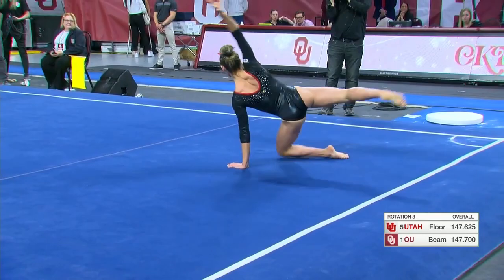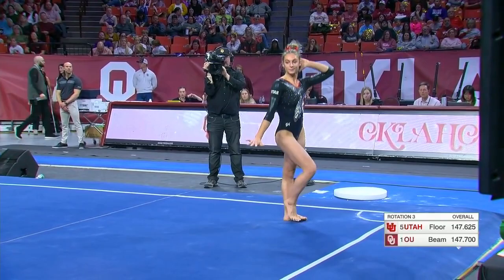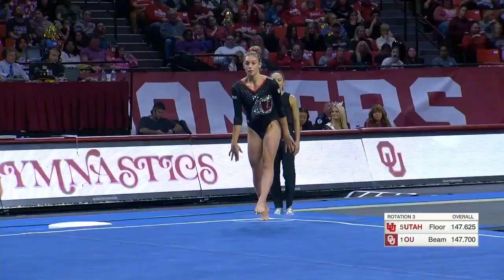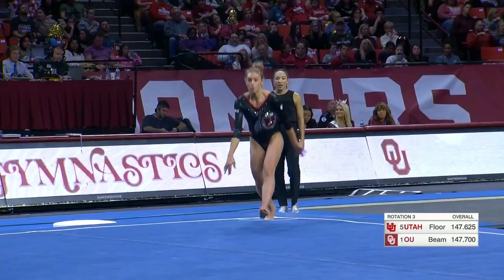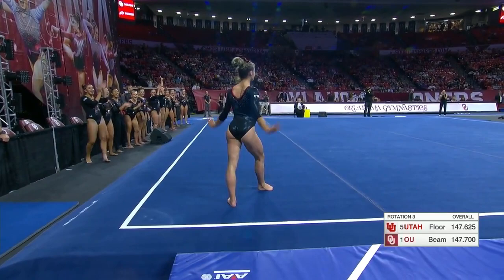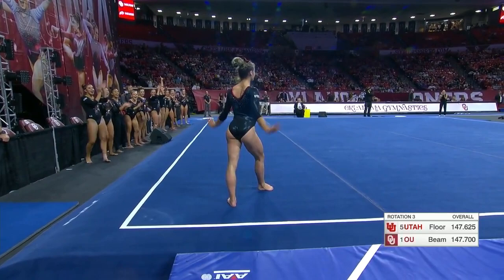Grace McCallum Floor Utah @ Oklahoma 2023 9.925